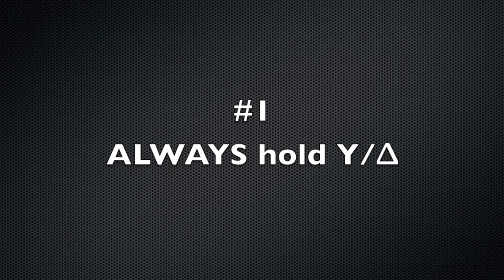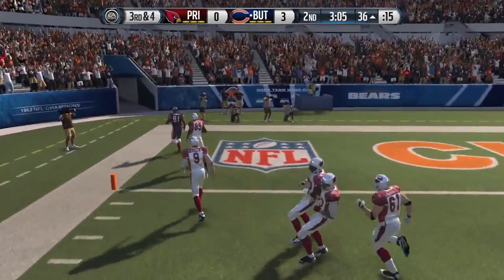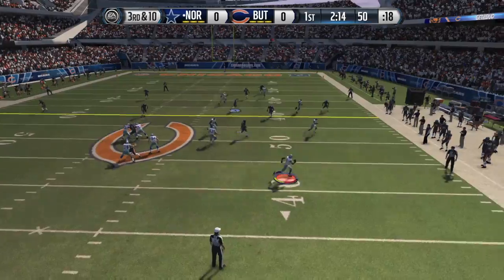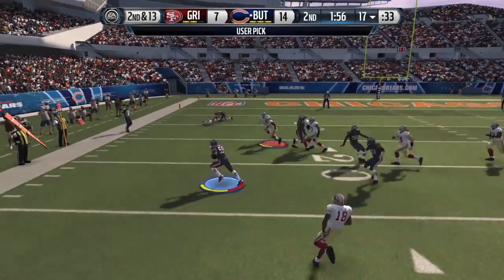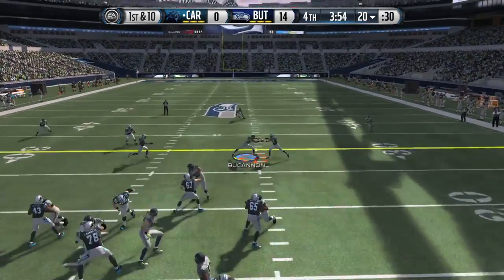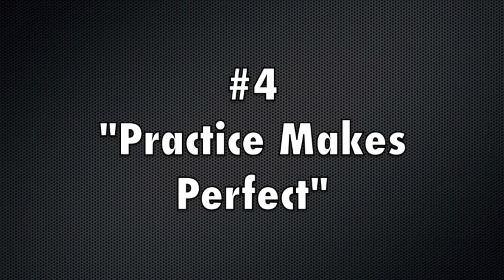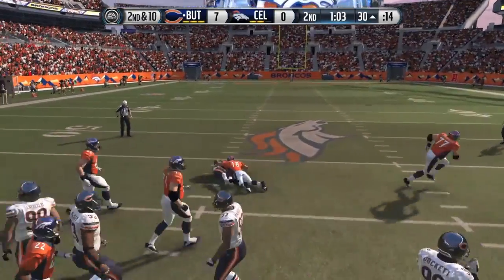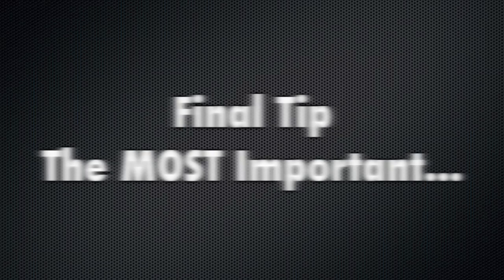How to Get USER PICKS || Madden 15 PS4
Help me reach my goal of 500 likes!!!
Follow my simple 5 minute video of 5 tips to improve your users instantly!!!

See Below

I LOVE interacting with all of you!
Please drop a comment with your feedback or if you just want to say “Hey!” I will usually respond within a day or two!

Please tell your friends about my channel, the more popular my channel becomes, the more videos I will be willing to put out there for all of you to watch.